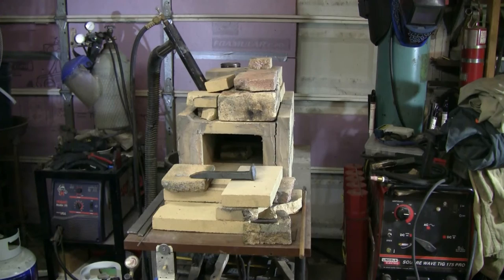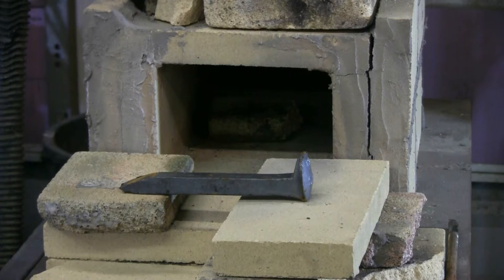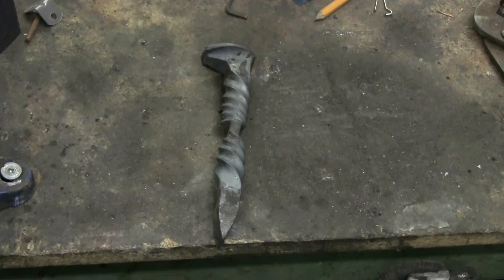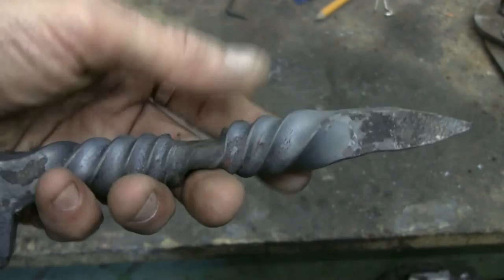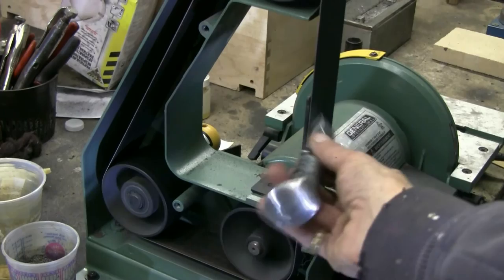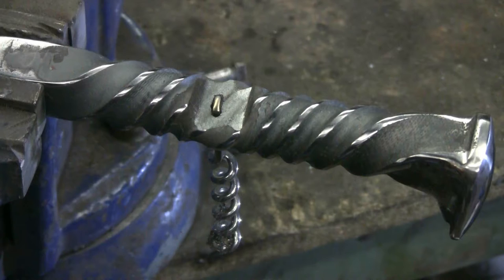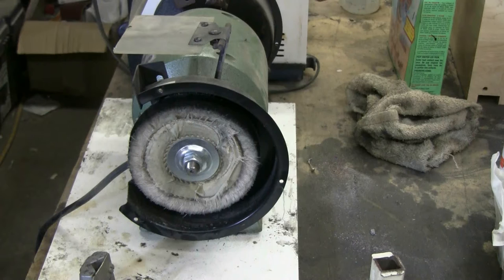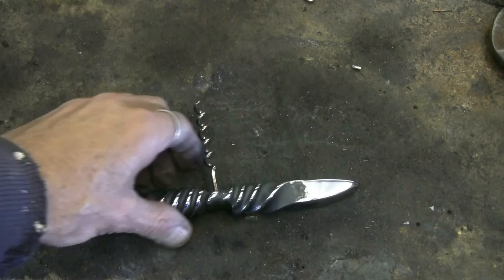Forging A Railroad Spike Corkscrew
Starting with a railroad spike, I made a corkscrew. This video shows the various steps involved in forging this corkscrew. The result is an attractive and interesting functional piece.